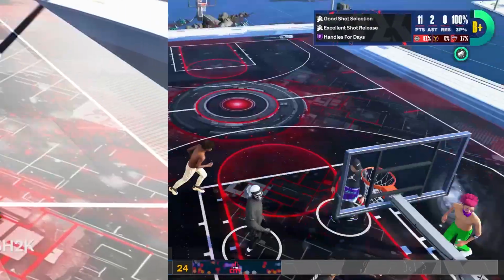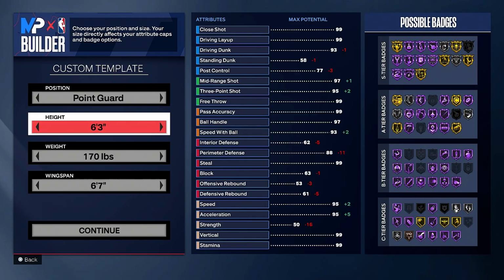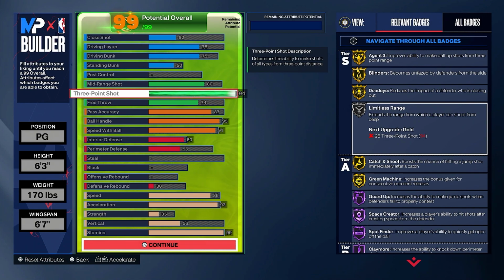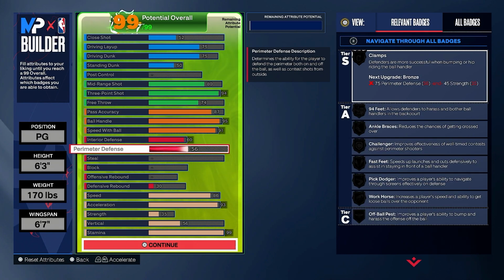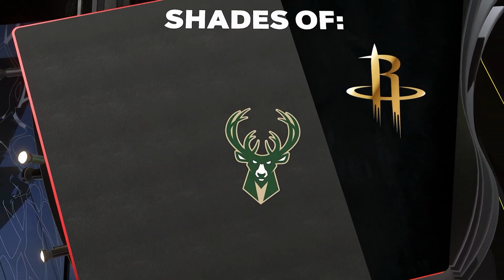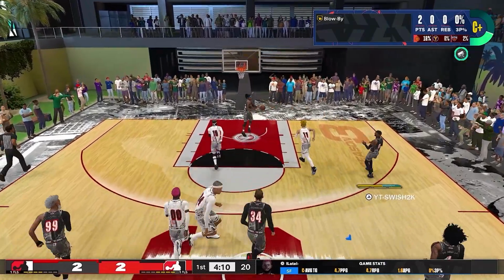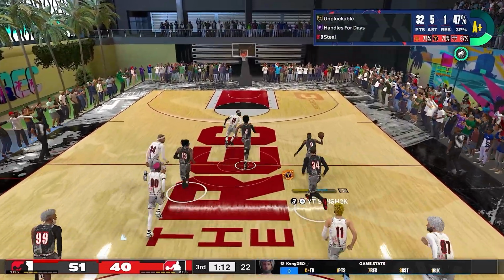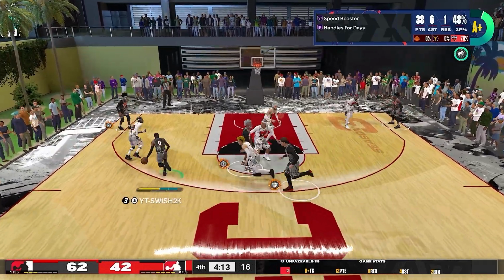THIS BROKEN DAMIAN LILLARD BUILD + REC RANDOMS IS UNSTOPPABLE! (NBA 2K24) BEST META GUARD BUILD!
In this video, I will be showcasing this insane Damian Lillard build in NBA 2K24 Next Gen. You'll see why this build is insane, as I will be showing you a must see game where I dropped 50 points with this broken build in the REC.